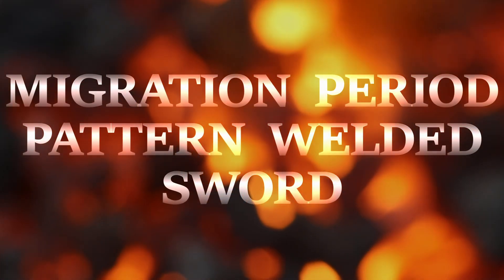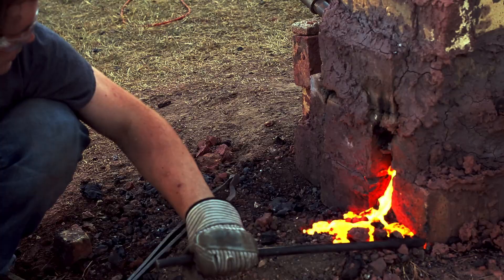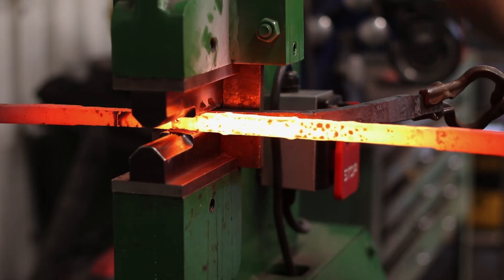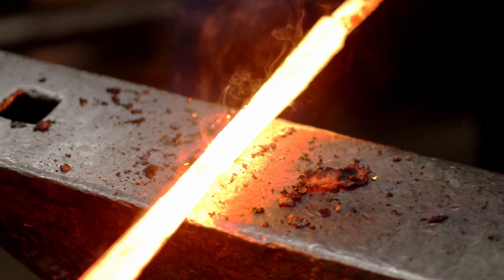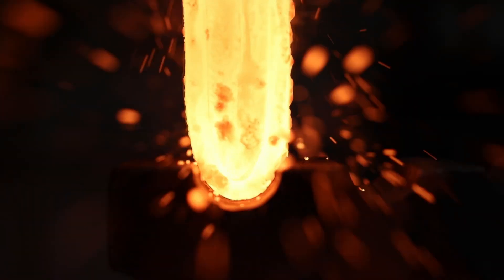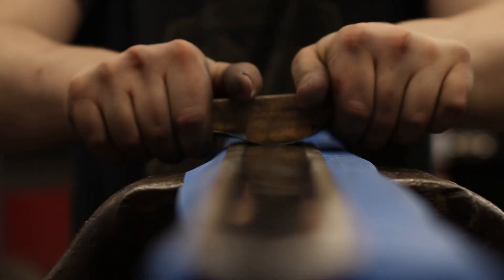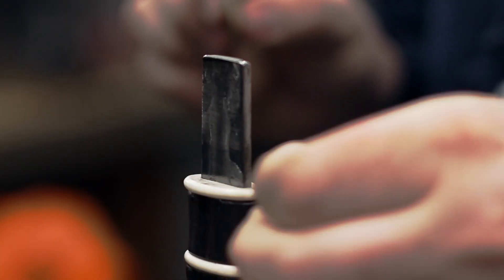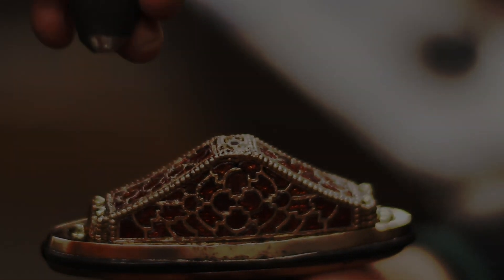Forging A Migration Era Damascus Sword From Scratch! (TMS 2024)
The South Dakota Mines Bladesmithing team recreate a migration era sword  from scratch. Modeled after the famous Sutton Hoo sword. Our goal was to make our own steel from scratch or at the minimum Iron to use in the sword. Challenging ourselves to find as many materials from the black hills of SD as possible including the Iron ore. The sword Has two sided that are completely different in the blade and pommel patterns. This sword Won First the 2024 TMS International collegiate Bladesmithing competition.